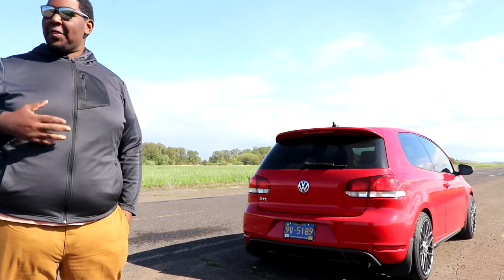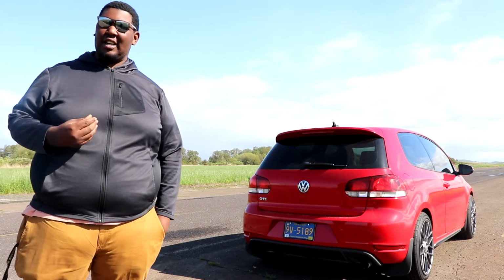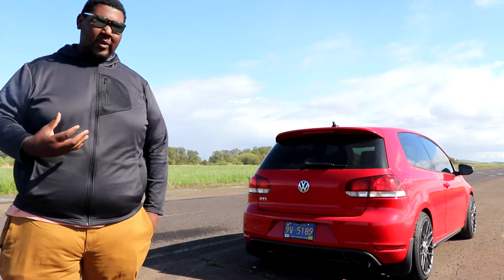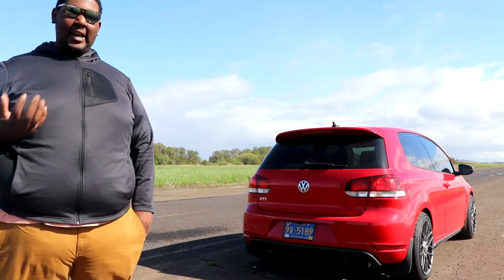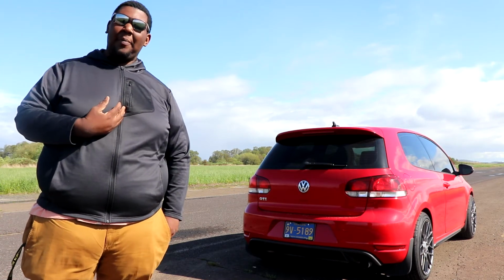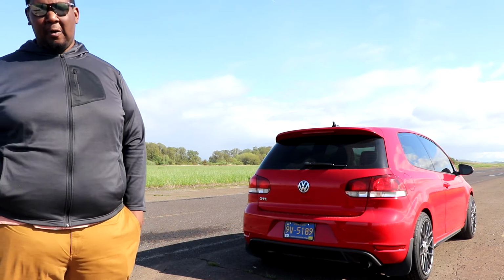MK6 Vw GTI Resonator Delete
Whats Going ON!

 KEEP RYDIN WITH ME